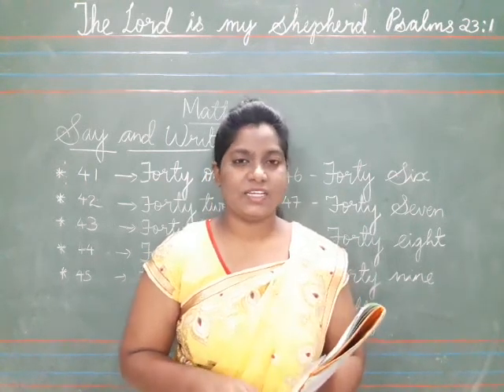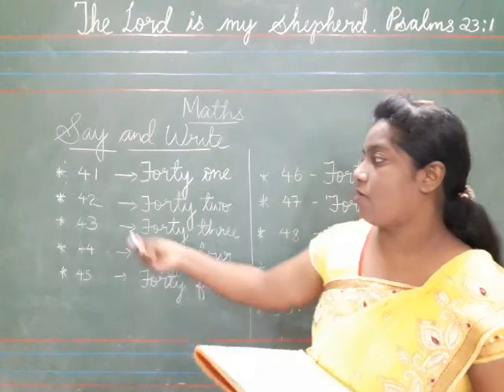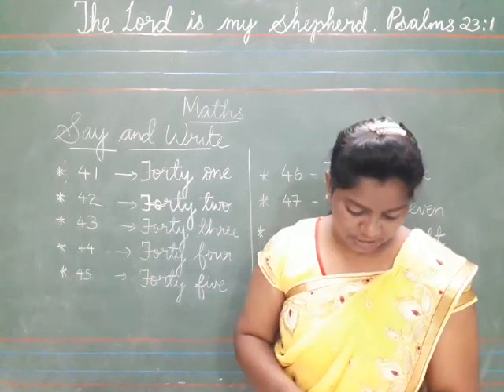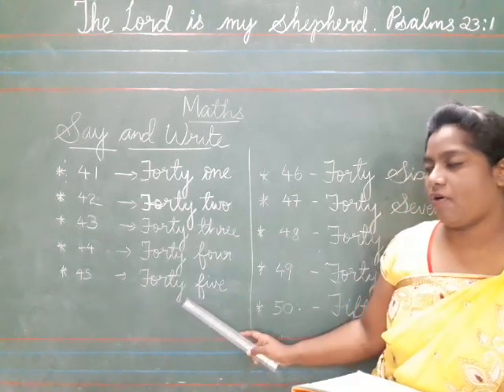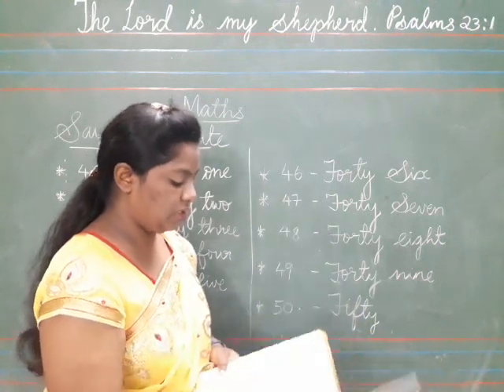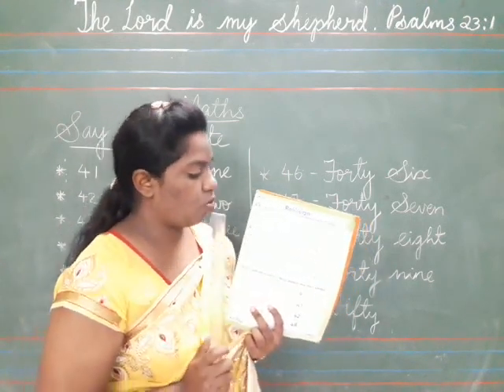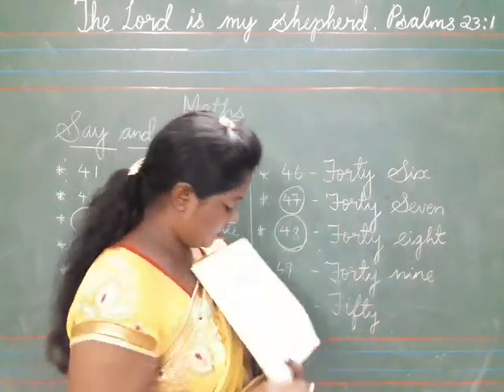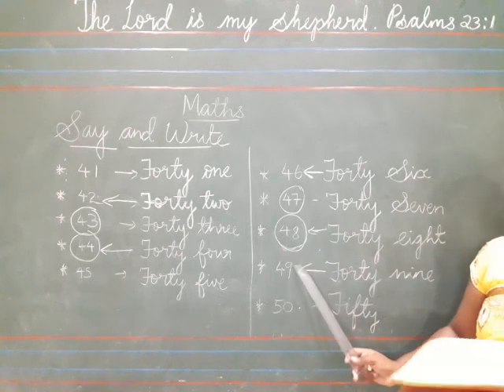UKG Maths class session 19